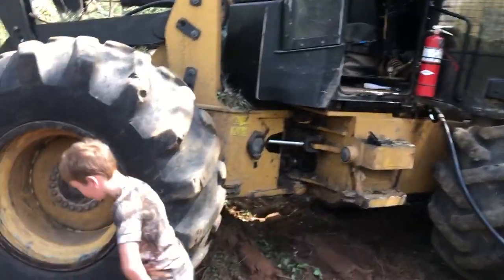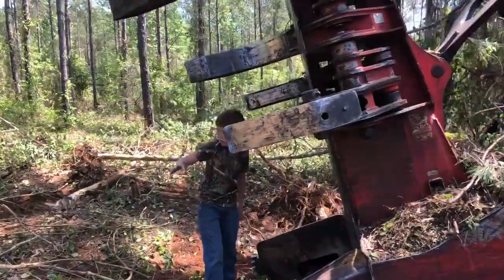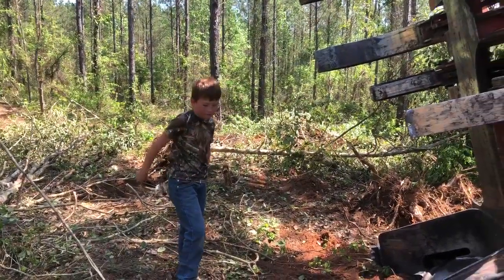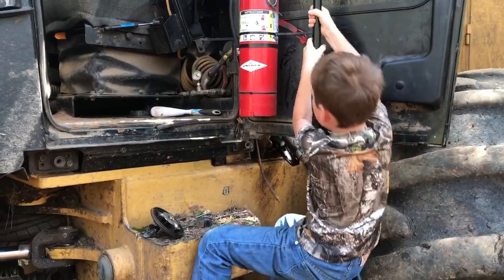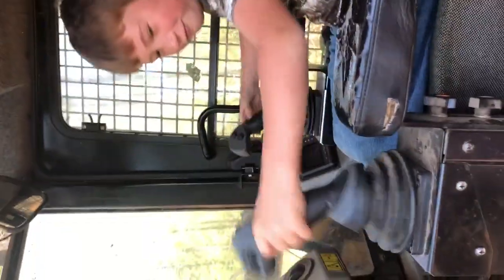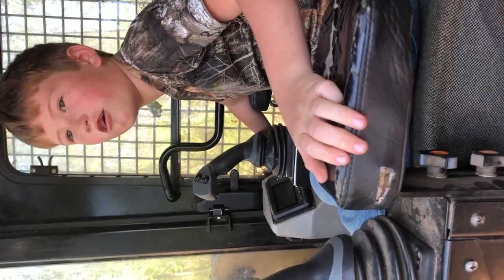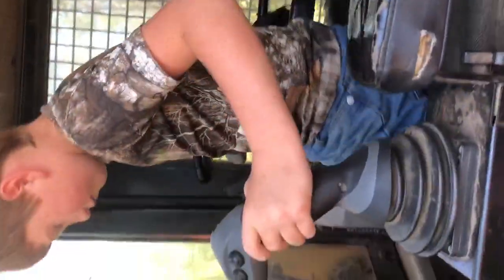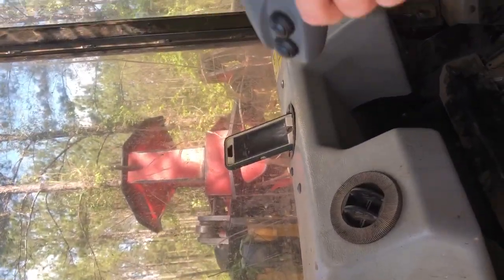How to operate a tree cutter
Lane Landon explains what loggers use to cut trees with.  He also explains how it cuts the tree and how to operate a tree cutter.